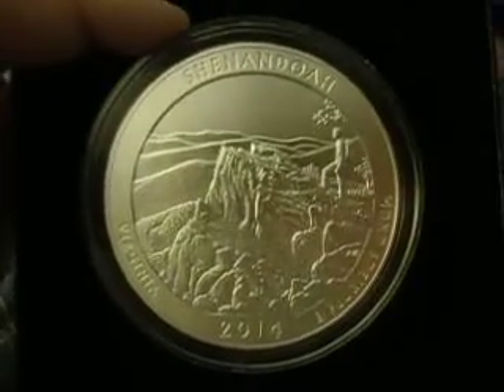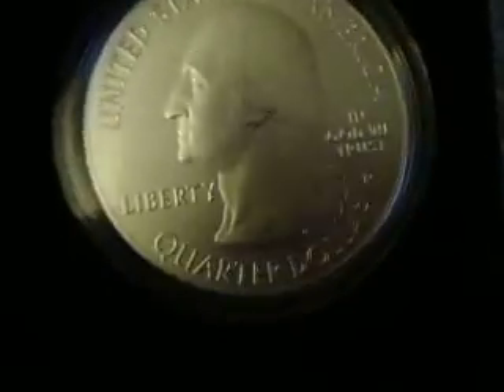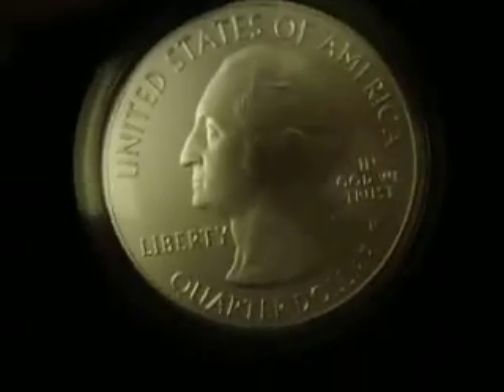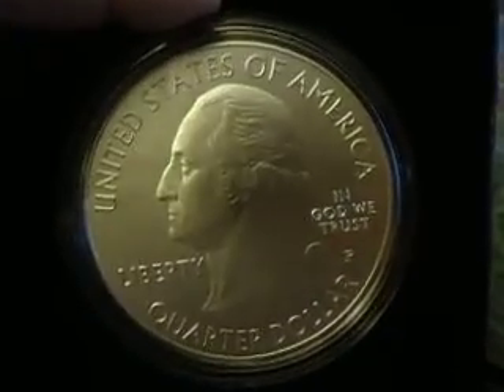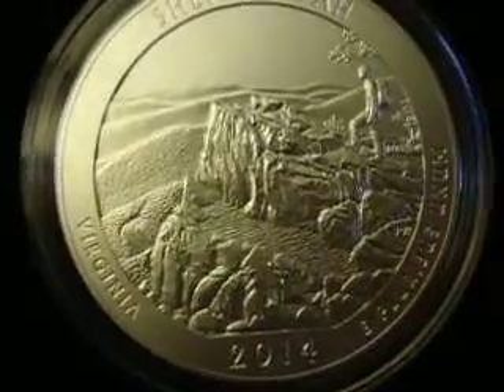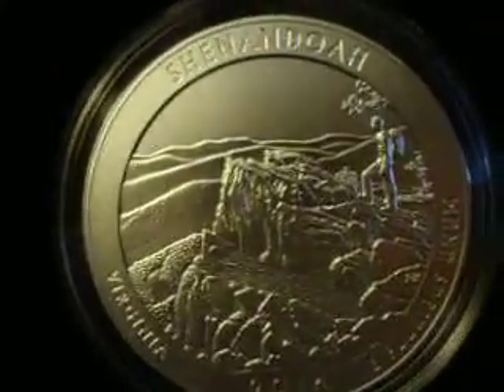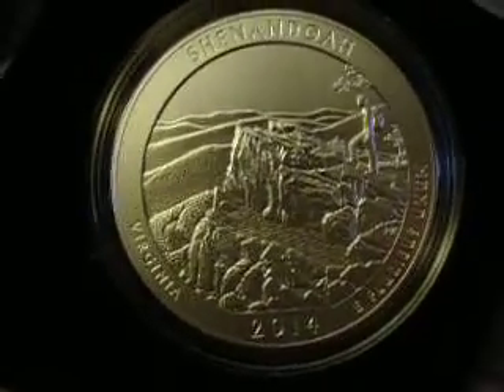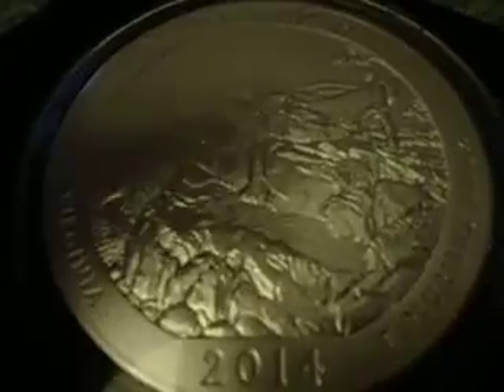2014p 5oz ATB Shenandoah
Another nice 5oz coin